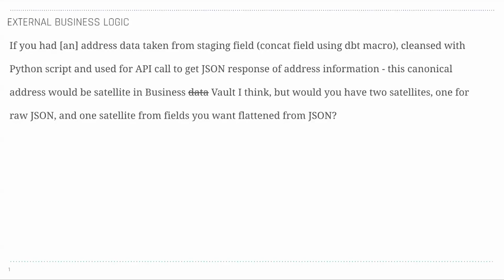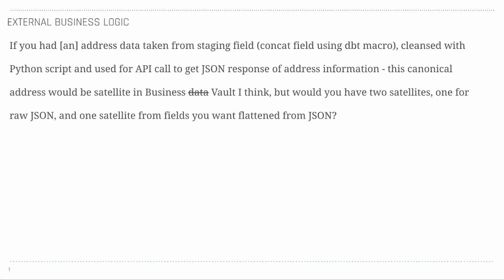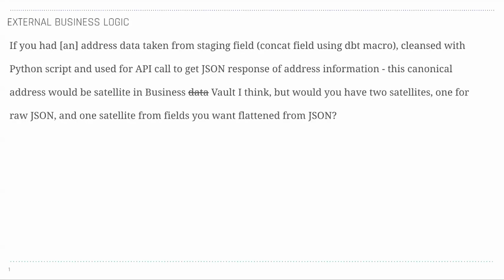How Do You Model External Business Logic In Data Vault?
If you cleanse an address with Python and call an external API that returns JSON, should you create two satellites — one for raw JSON and one for flattened fields? In this video, we explain how to treat external services as source systems, when to store full JSON in the Raw Data Vault, and when to extract relational attributes. A practical walkthrough of Raw vs. Business Vault modeling decisions.